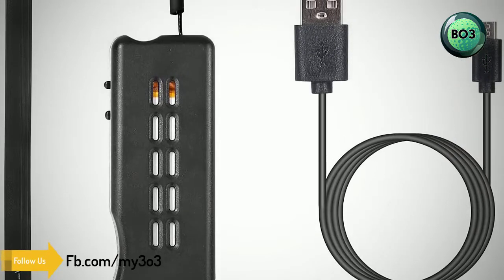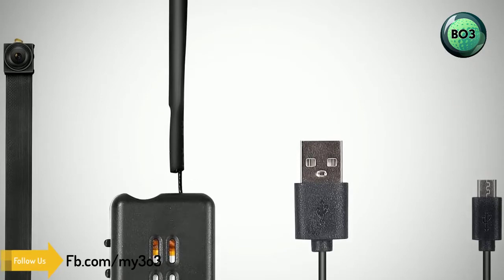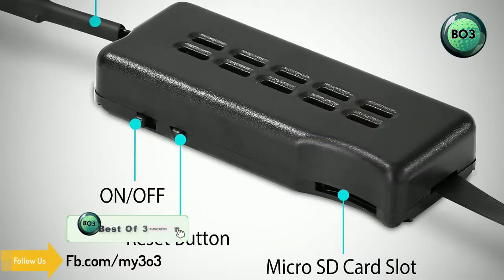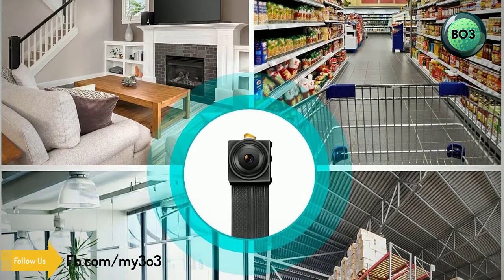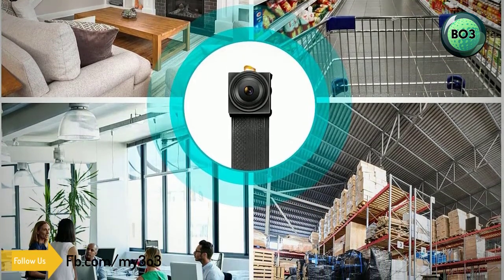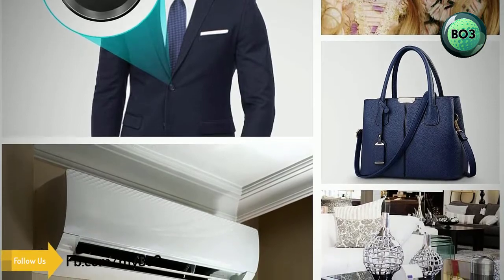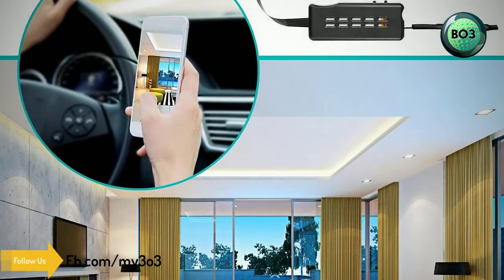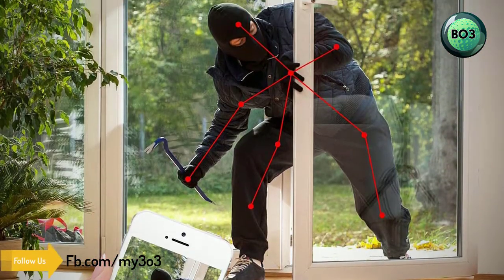Mini Spy Camera - Smallest Spy Camera Mini Spy Camera Wifi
Wireless Hidden Camera WiFi
⭐⭐⭐⭐ 4.5 Ratings

Description:
Have you ever wondered what happens when you leave the pets alone at home? Or whether your nanny is taking good care of your baby? Or whether your office is secure when you are not around? Is someone vandalizing your property? If so, you should be interested in our wireless spy cameras
This DIY spy camera module can provide an extra set of eyes. With it, you can watch everything as it happens on your smartphone so that you can be sure to have an idea of what that is happening when you are not at home. It is the smallest wifi spy camera, and therefore it can be used as a body camera to put in your suit’s jacket, pocket or other any place.
Specifications:
Compatible with iOS and Android system. Don’t support RSTP
Resolution: 1080P
Pixel: 5MP
Compressed format: H.264
View angle: 90 degrees
Battery Capacity: 300mAh
Working Time: About 60 Minutes
Type of memory card: Micro SD card (NOT Included ) Up to 128GB Micro SD card
Media Play: VLC Player / SMPlayer / KMPlayer / Storm Codec
Support 2.4G Wi-Fi
What’s in box:
1. 1x Spy DIY Camera
2. 1x 5V/2A USB Charger
3. 1x USB Charging Cable
4. 1x Instruction